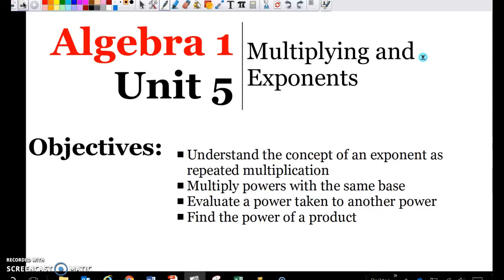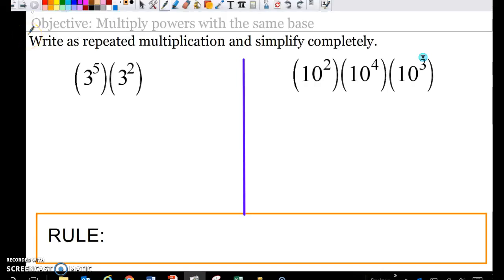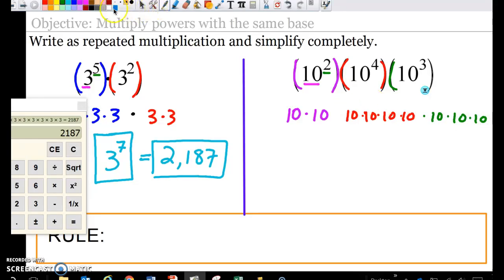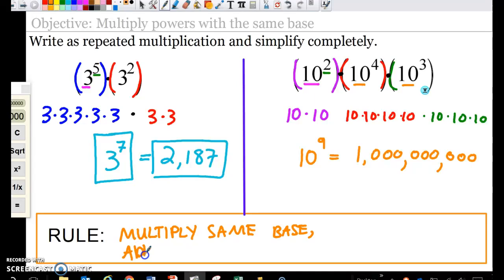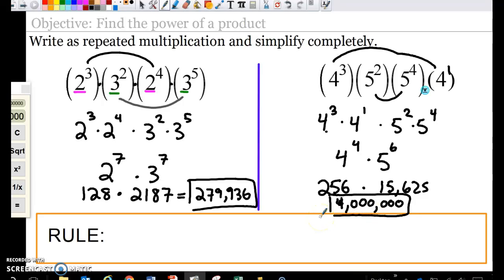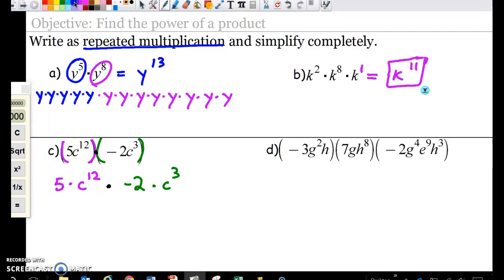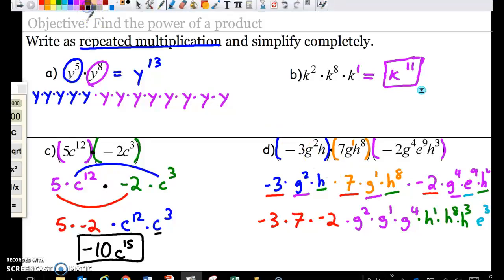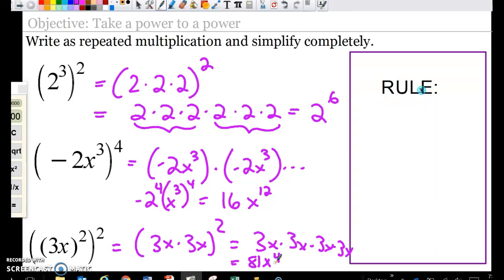Unit 5 Lesson 1 Video